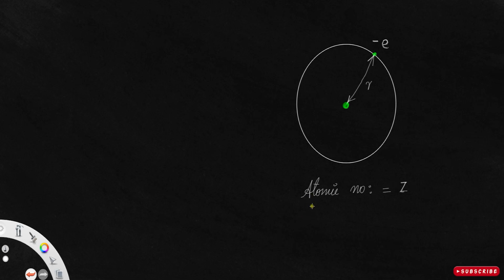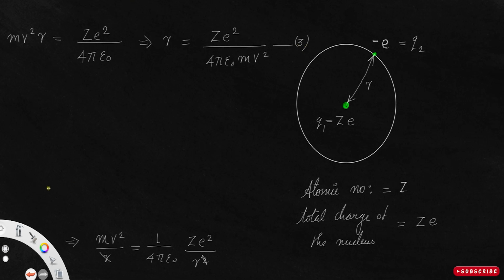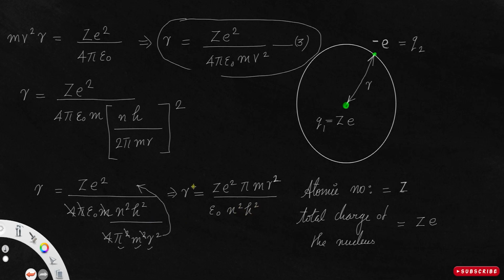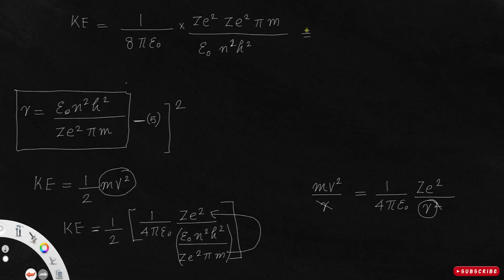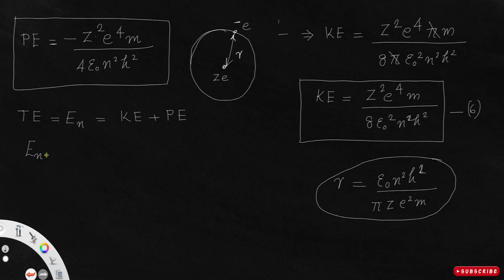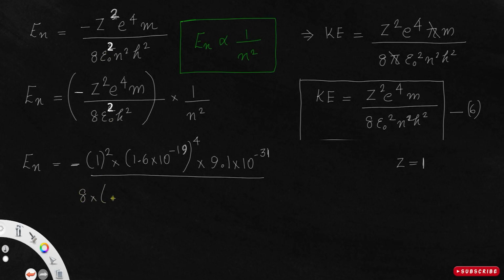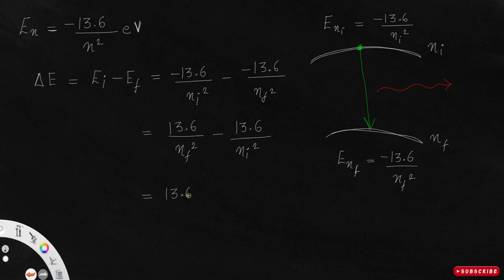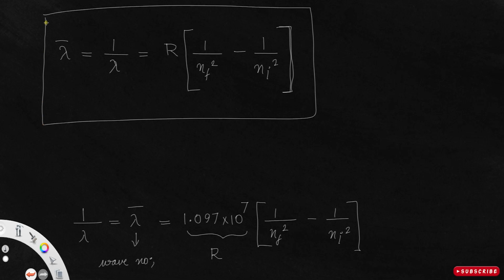Derivation of total energy of electron in an orbit & Rydberg's formula • HERO OF THE DERIVATIONS.